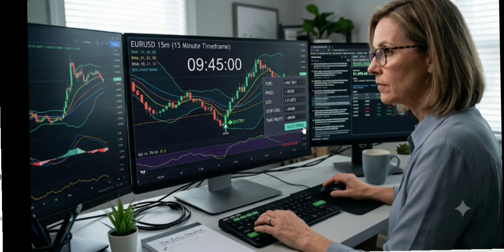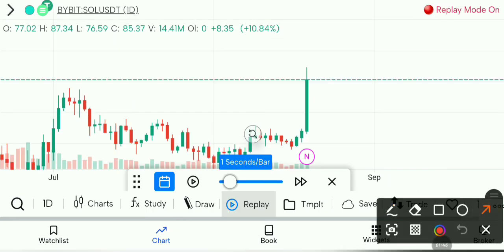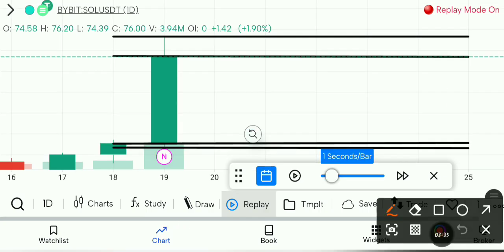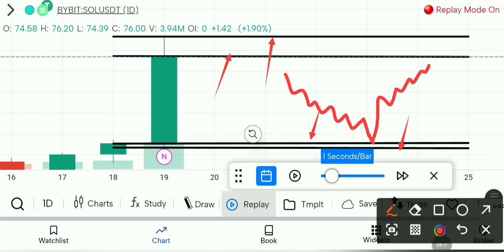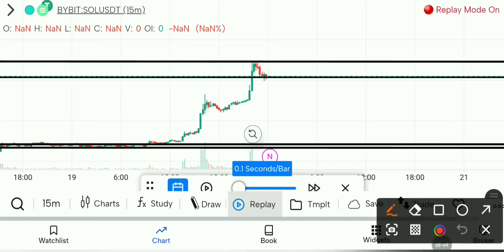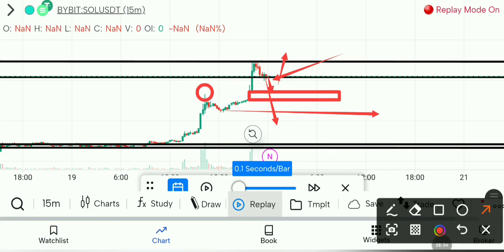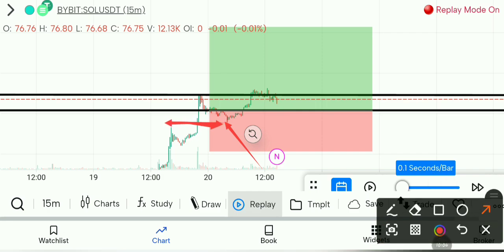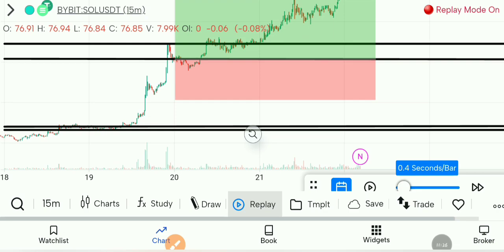The Stupidly Simple 1-Candle Strategy Printing $130/Day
Stop complicating your trading charts. In this video, I reveal a stupidly simple 1-candle trading strategy that consistently prints $130/day. You don't need dozens of indicators, complex chart patterns, or hours spent glued to your screen—just one single daily candlestick.
Whether you're a complete beginner or an experienced trader looking for a clean, disciplined edge, this step-by-step breakdown will show you exactly how to identify the setup, execute the trade, and manage your risk properly.
Key Takeaways:
How to spot the high-probability daily candle setup in under 5 minutes
Simple rules for precise entries and tight risk management
Why focusing on daily timeframes eliminates market noise and emotion
Resources & Links